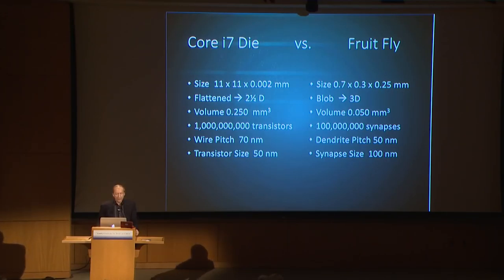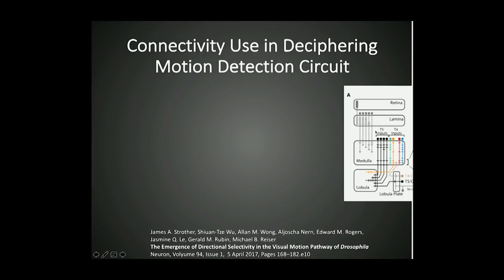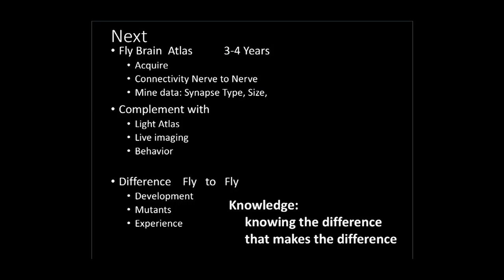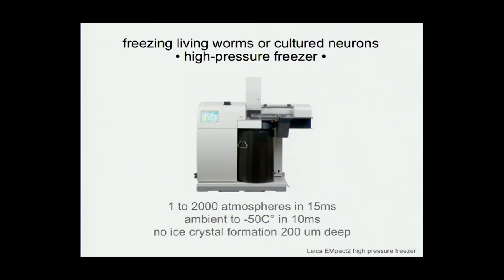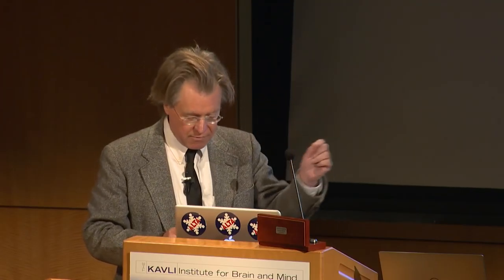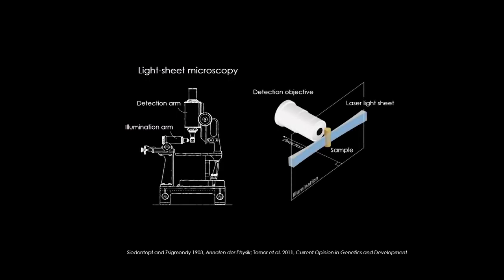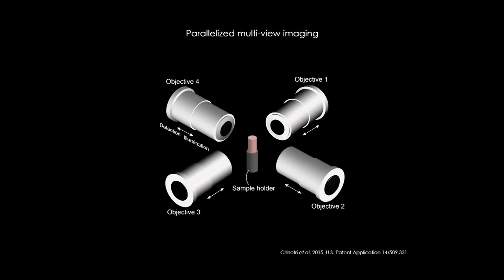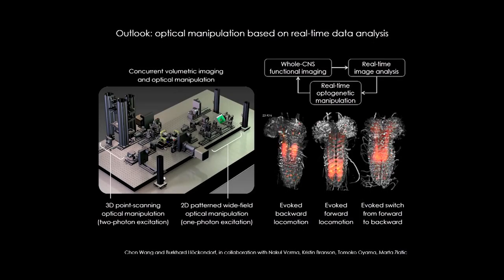Kavli Institute for Brain and Mind: Imaging the Brain -Harald Hess, Erik Jorgensen, Philipp Keller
0:21 - Reverse Engineering the Fly Brain: Getting the Circuit Diagram - Harald Hess
18:48 - Imaging Exocytosis and Endocytosis at Synapses Using Electron Microscopy - Erik Jorgensen
38:58 - Whole-Animal Imaging with High Spatio-Temporal Resolution - Philipp Keller

State-of-the-art imaging at the molecular, cellular, circuit, and whole animal scales in rodents and primates are discussed in this symposium, while addressing the challenges of bridging  spatial and temporal scales. Series: "Kavli Institute for Brain and Mind" [2/2018] [Show ID: 33282]